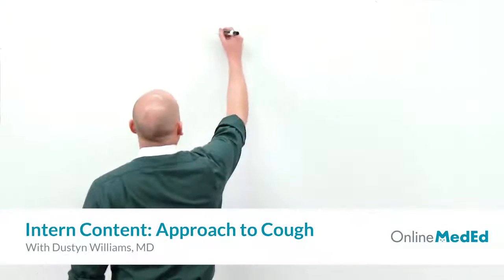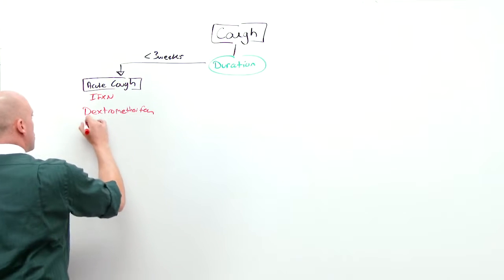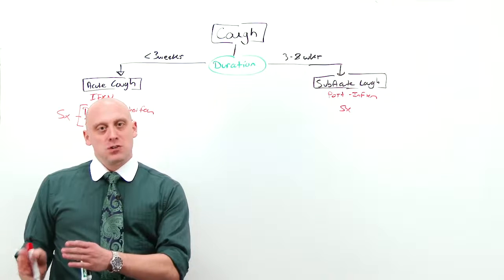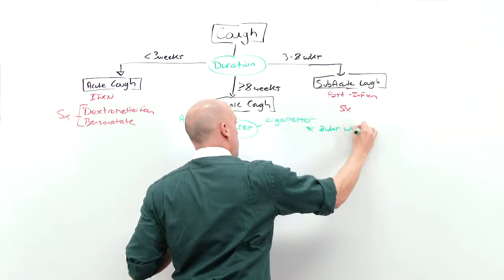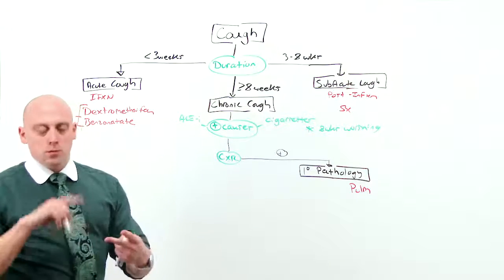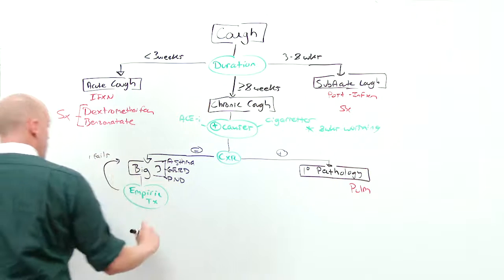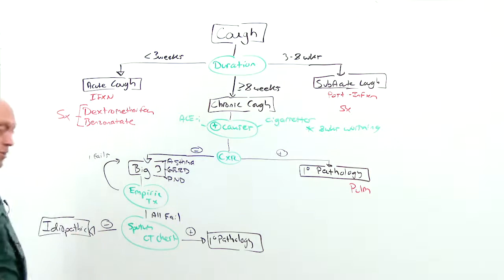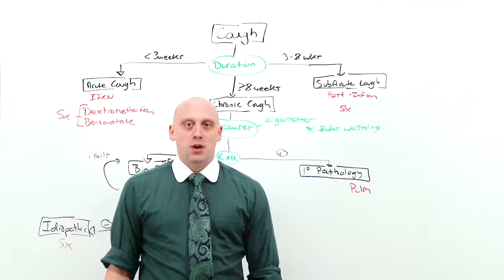29. Approach to Cough (Medicine Must-know for interns)